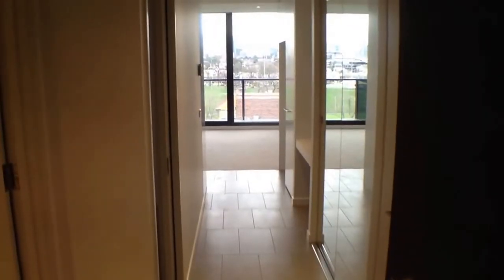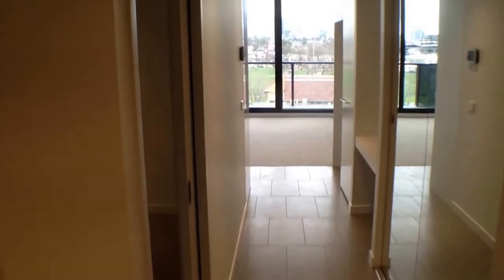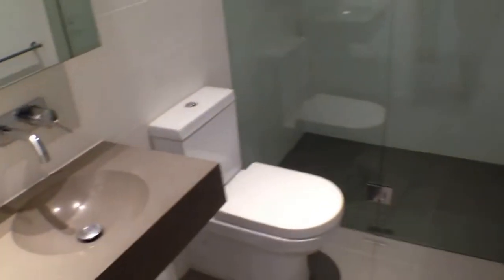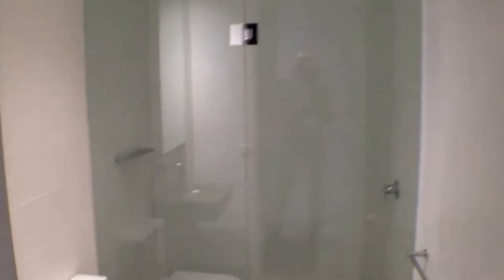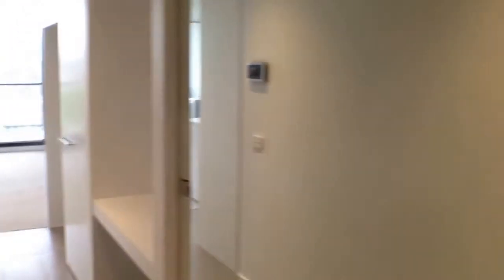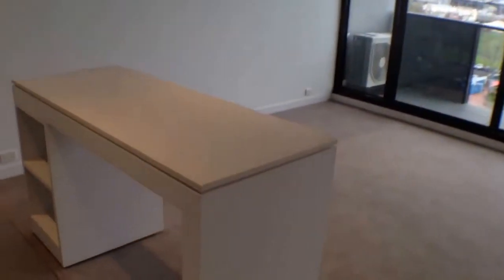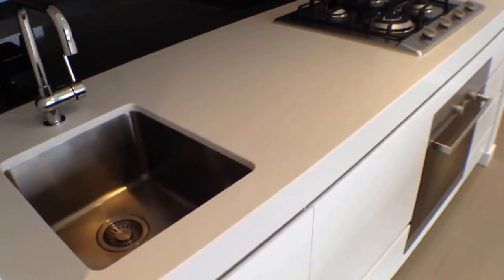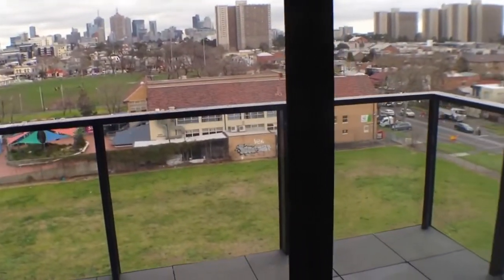"Richmond Apartments" 1BR/1BA by "Property Managers in Richmond"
Learn more about what our "Property Managers in Richmond" can do for you in our website too!

507/9 Griffiths St, Richmond, VIC 3121 is one of our latest "Richmond Apartments" available! With an award winning architect on board this beautifully designed building has everyone talking. This apartment features a spacious air-conditioned living area that open onto a large terrace or roomy private balcony, open plan kitchen with stone bench top, glass splash back, and Miele appliances including gas cook top and dishwasher. The spacious bedroom has built in robe and the property also features an Italian designed bathroom and a Euro laundry. The apartment comes with basement car parking and storage cage. Situated  behind the heart of Bridge Road and all its amenities such as fantastic restaurants, pubs, well known and much sought after fashion labels, public transport, and the well-known Gleadell Street Market on your doorstep, this is Location, Location, Location!

This custom video tour is a service of the leading "Property Managers in Richmond". Tenants can apply to rent, pay rent, and so much more all online!